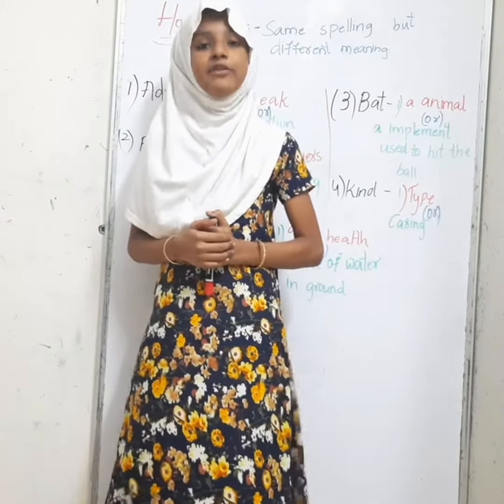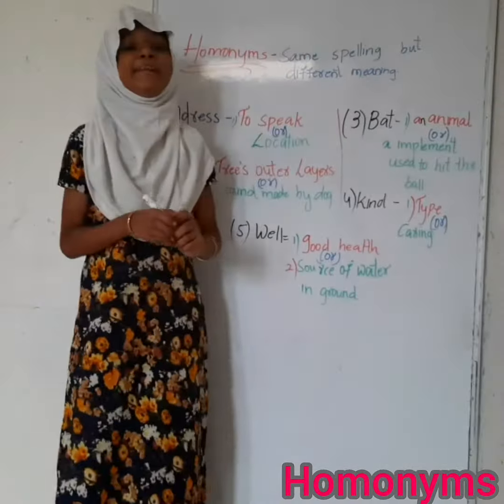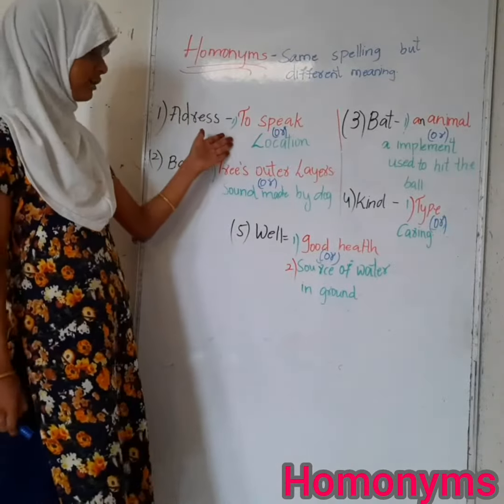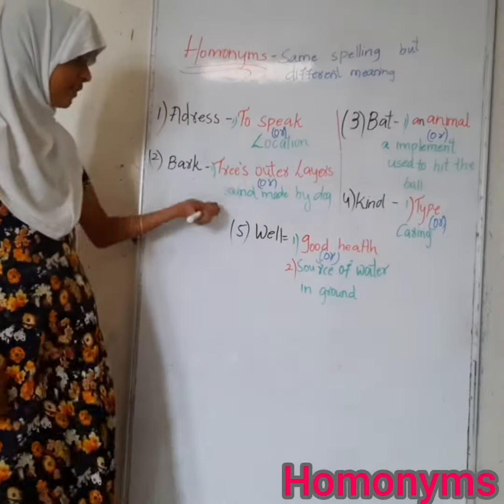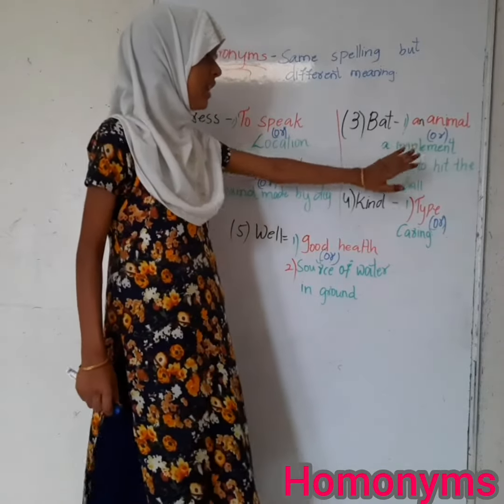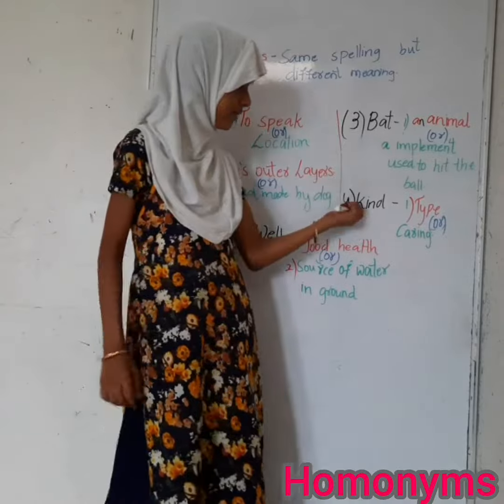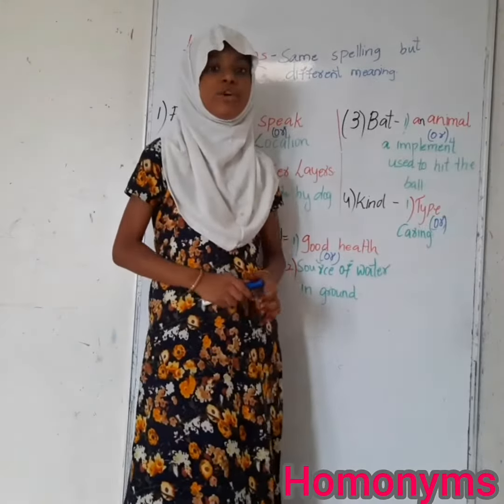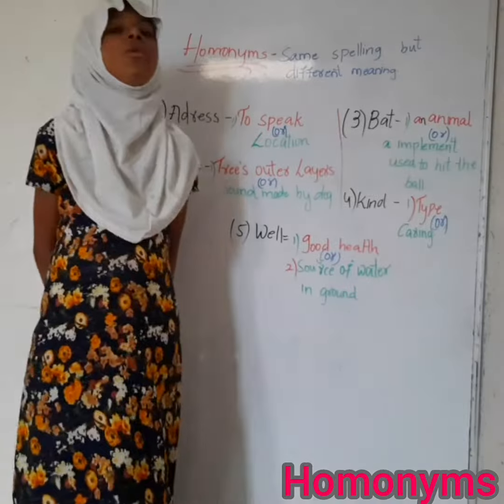Homonyms with its examples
Hello viewers,

Today, we are gonna
look at
homonyms
which have same pronunciation,
same spelling but have different
meanings.
In this video you can  look at some of the examples of homonyms.
some of them are given here
Bark,
well,
adress
can look at some of them in the video

# Homonyms

                                                               THANKYOU
If you like our videos please